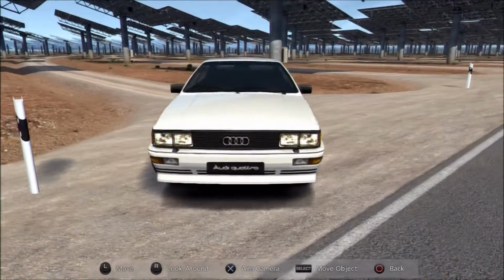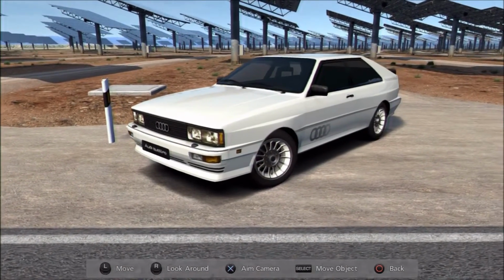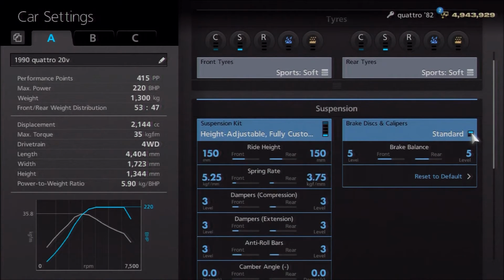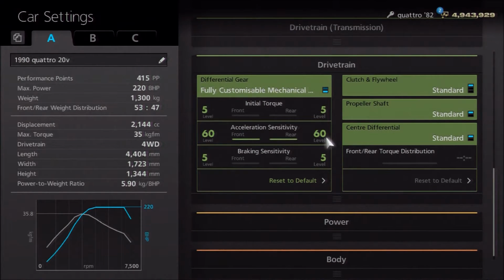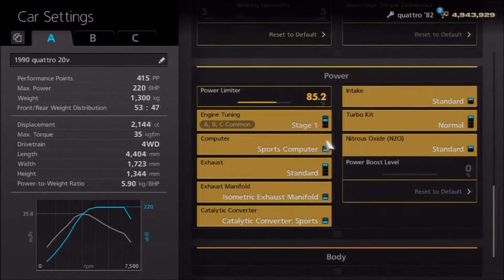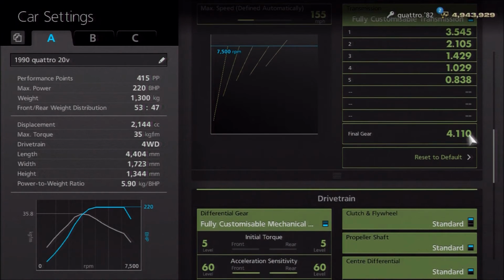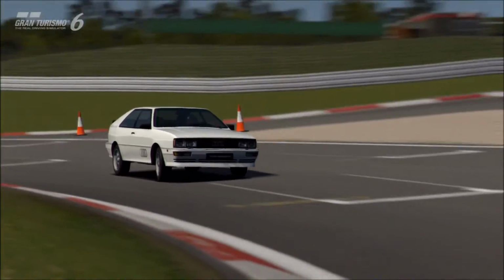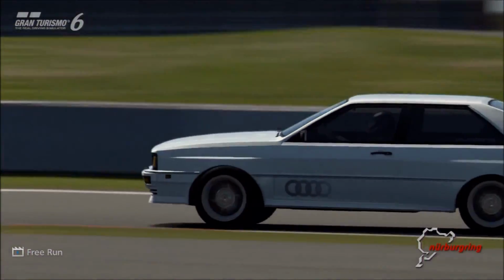GT6 : Special Projects - Audi quattro 20v Replica Build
Another Special Projects replica build, this time a replica of the updated 20 valve version of Audi's iconic quattro...

Vine : Hammer Studios Gaming
Personal FB : mike.hamer.311
FightMe App : Hammer Studios Gaming
Google+ : Hammer Studios Gaming
PSN : CORRUPTED_DISC
XBL : CORRUPTED DISC
GTPlanet : CORRUPTEDDISC